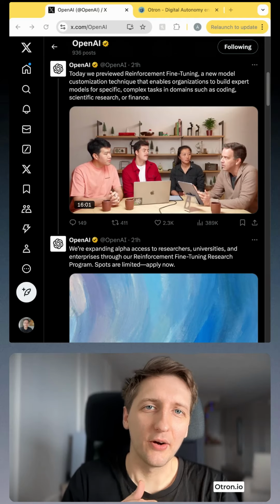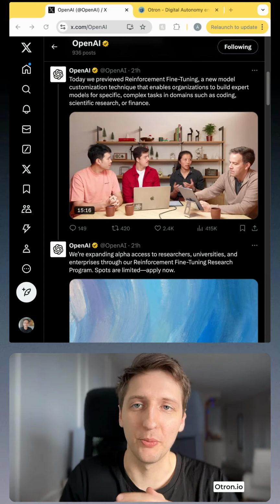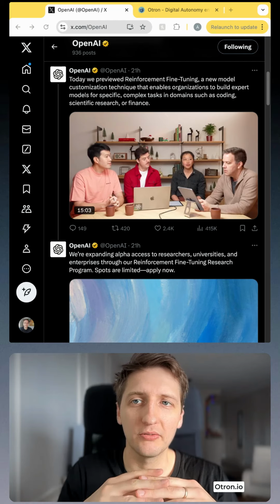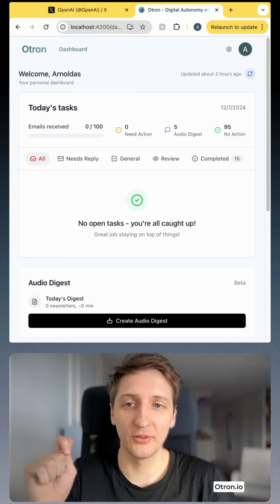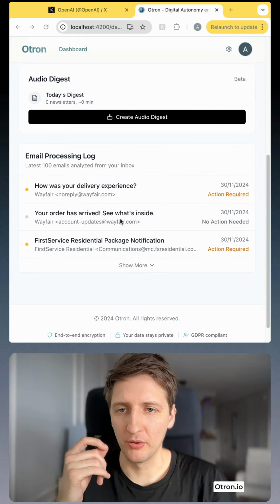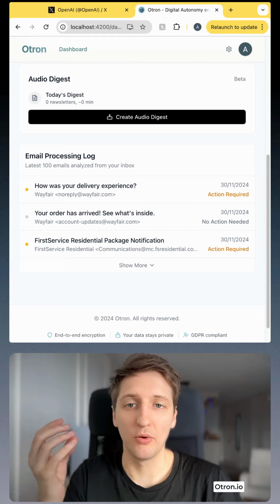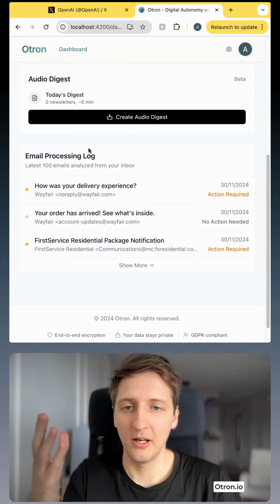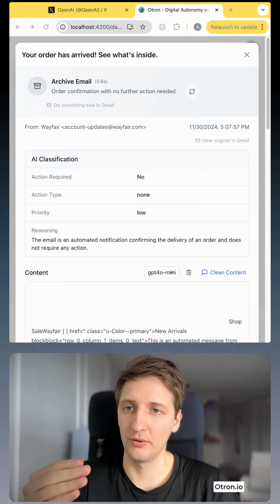What is Reinforcement Fine Tuning anyway? | Day 2 of 12 days of OpenAI